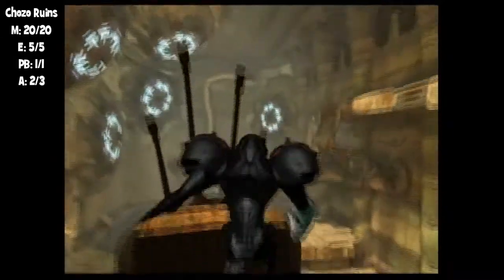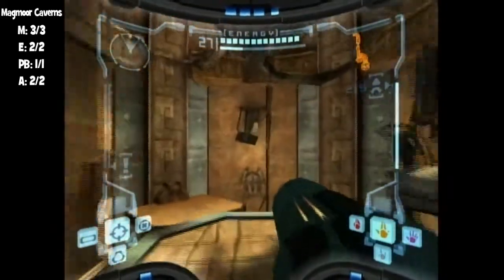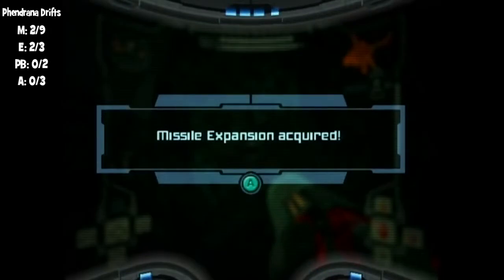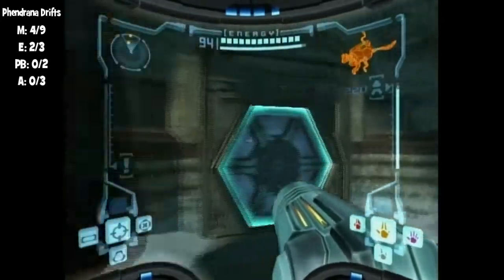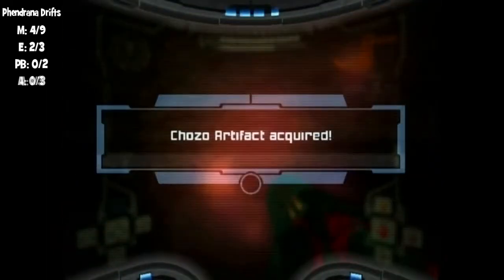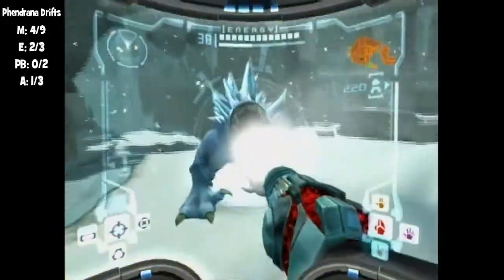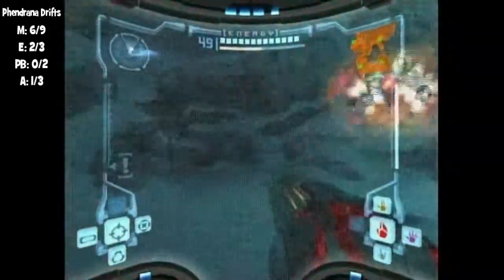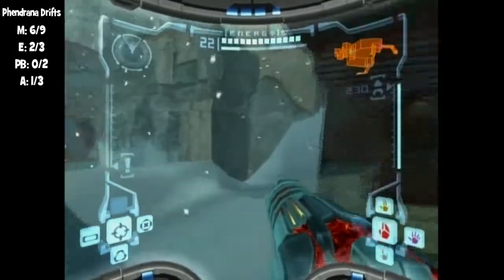Let's Play: Metroid Prime - Episode 34: Item Collecting Fun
Chozo Ruins down, now on to Phendrana Drifts.